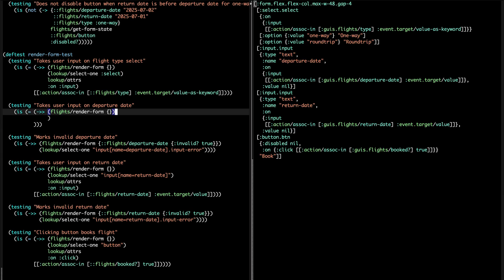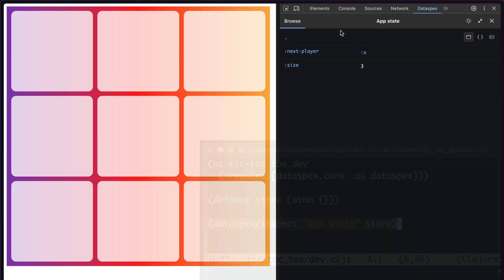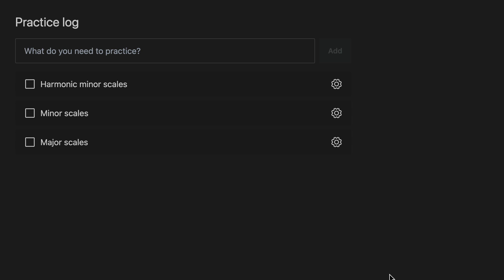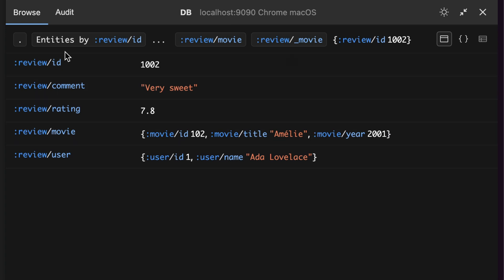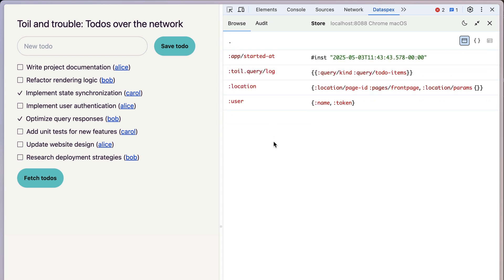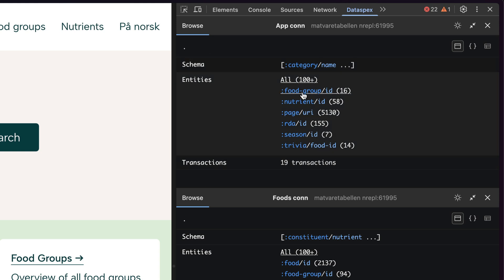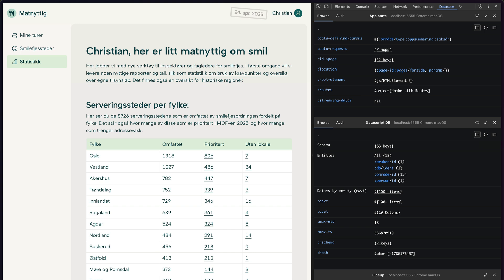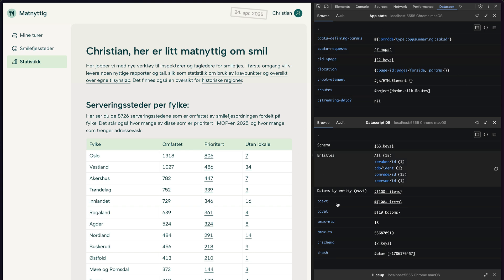Introducing Dataspex: Browse Clojure data from the comforts of your own devtools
Dataspex is a Clojure library that allows you to inspect, browse and copy data from your Clojure and ClojureScript apps in a dedicated devtools panel in the browser. In this video I take you through a quick tour of all its features.

Browser extensions will soon be available on the official extension repositories, in the meantime you can build them from source, instructions are on Github.

00:34 First look at inspection and navigation
01:00 Copying data
01:19 Inspecting atoms
01:38 The audit tab
01:50 Looking at diffs
02:11 Multiple panels
02:48 Hiccup and the source view
03:07 Inspecting Datascript databases
03:37 Movies in Datascript and the table view
04:04 Navigating Datascript entities
04:34 Custom audit log meta data
05:09 Inspecting insts
05:16 JSON Web Tokens
06:00 Inspecting backend state
06:22 Atom meta data for the audit log
06:38 Backend state time travel
07:06 Inspecting Datomic databases
08:01 Bringing it all together
09:15 Taps
09:42 Tapping Datomic databases
10:10 Closing thoughts